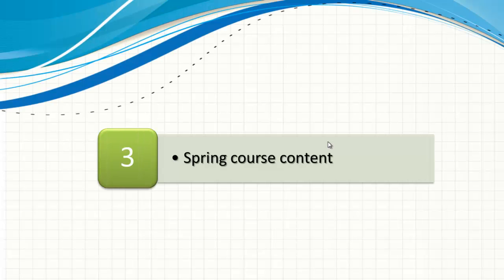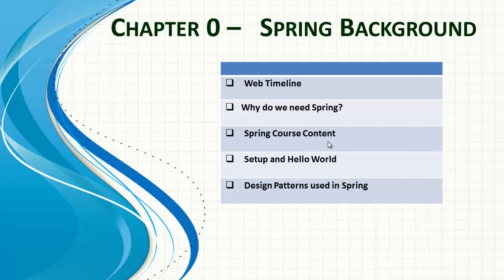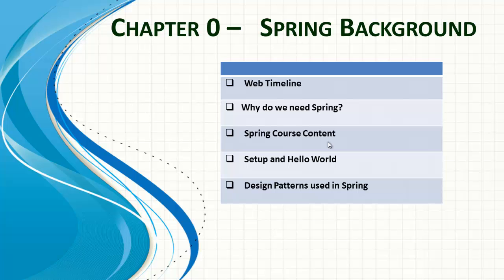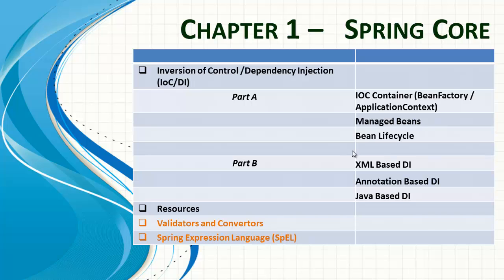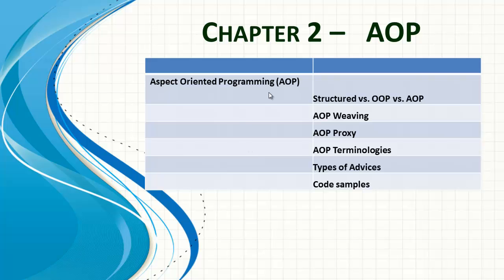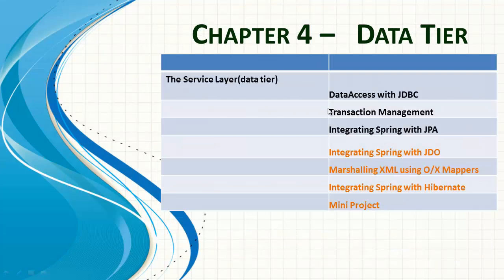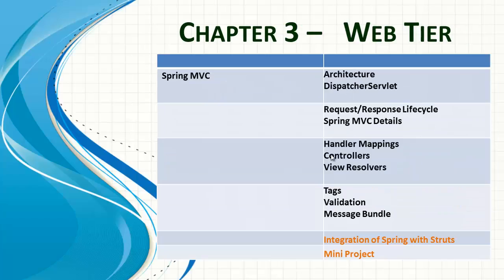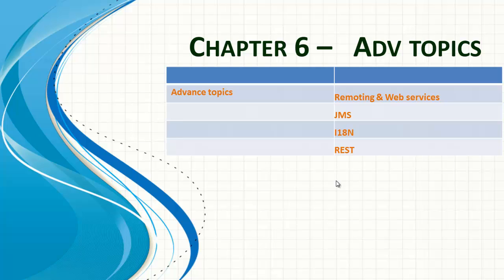Spring Framework Tutorial Course Content